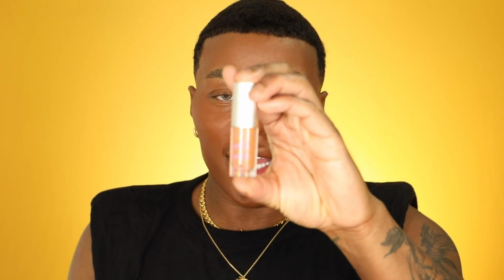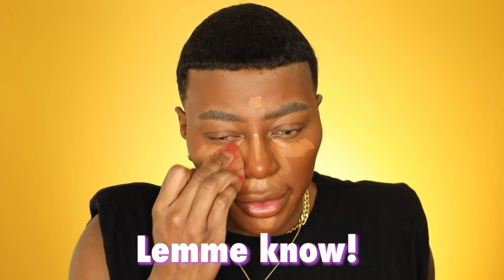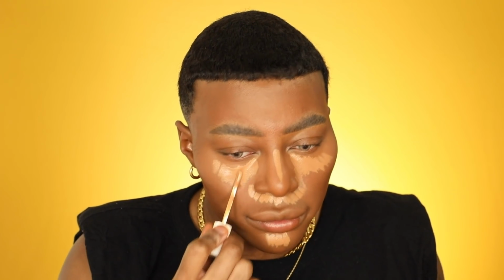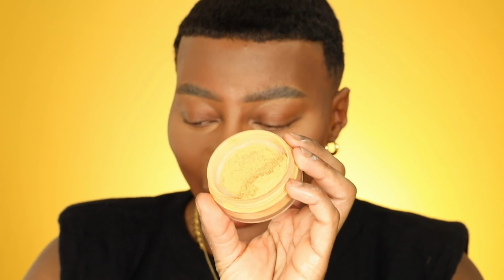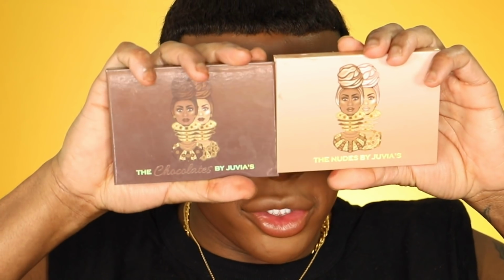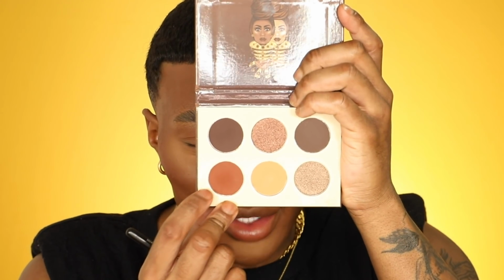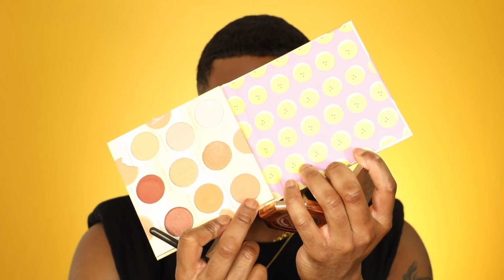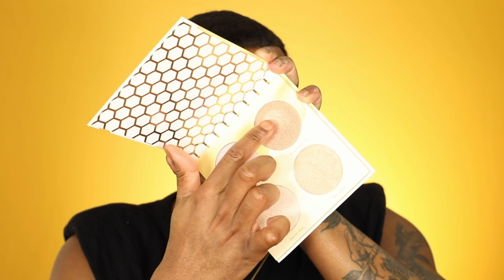FULL FACE OF BLACK OWNED MAKEUP BRANDS | ThePlasticBoy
Today we are testing out a full face of black owned makeup brands that exist in 2020 I hope guys love it!!!

PRODUCTS USED:
Juvias I am Magic Foundation 150
Coloured raine Sponge
Beauty Bakerie 3 in 1 Concealer
Fenty Mocha Mami Bronzer
Juvias Chocolate palette

FACE
Favourite Foundations
Skin Type : Oily Combination

Lips and Brows!